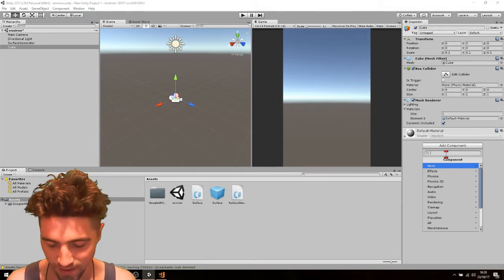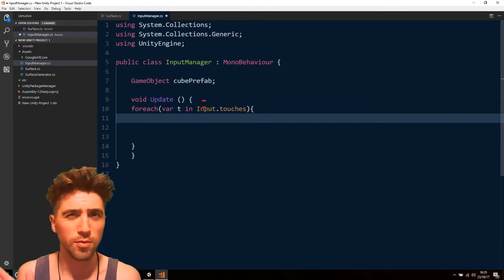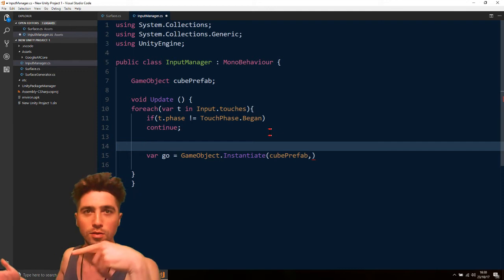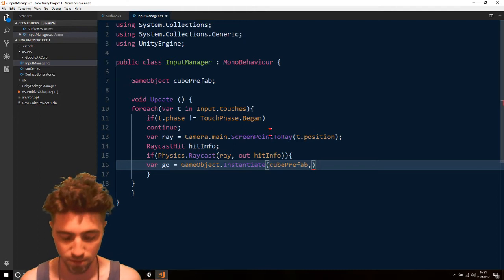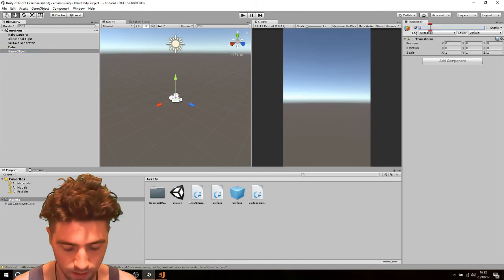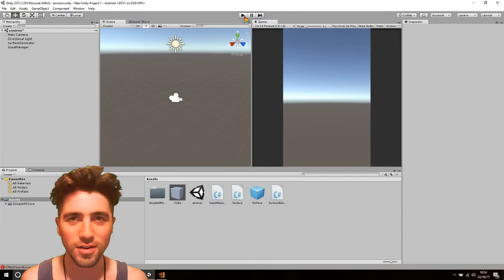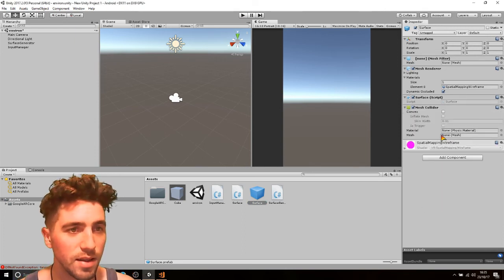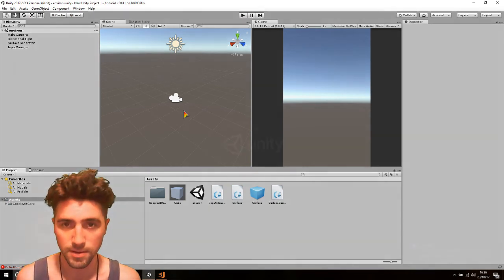9: Tower Stacking - How To Unity ARCore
edit: this tech is changing very rapidly! some of the content in this series may be outdated.
Happy coding, yaarrrrrrr!

Tutorial series on how to set up and build an ARCore app using Unity.